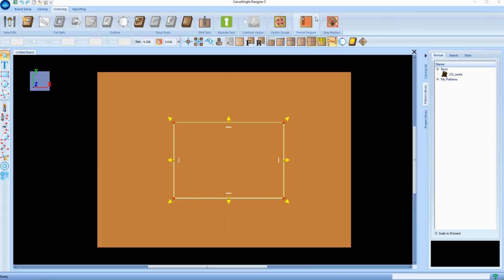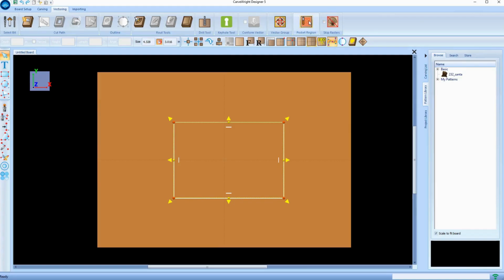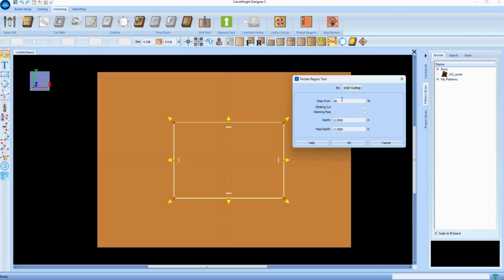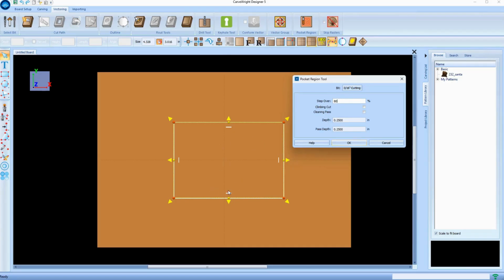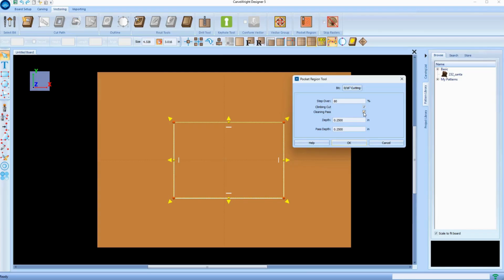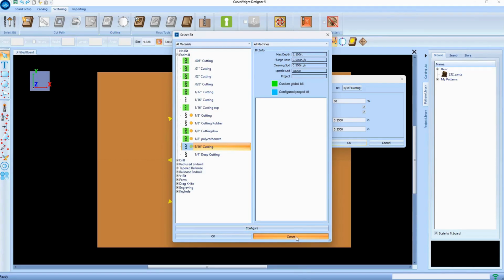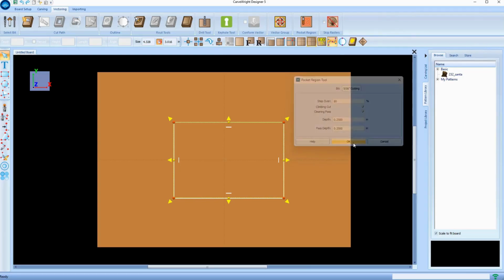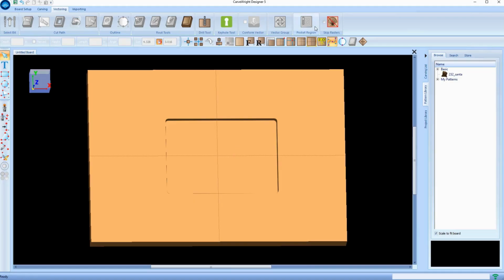Designer - Pocket Region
The Pocket Region tool utilizes a selected bit to rout out a designated region  (closed vector shape) at a single set depth to spiral in or out a pocket with no islands.